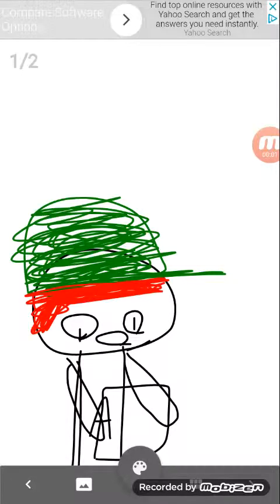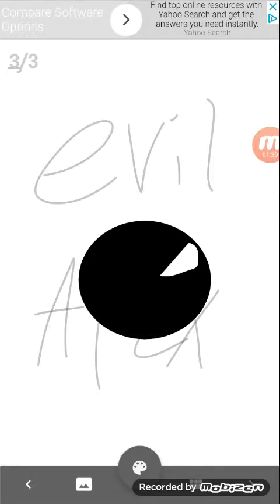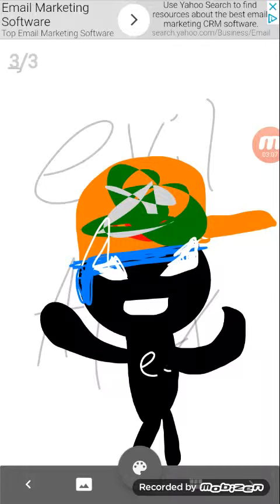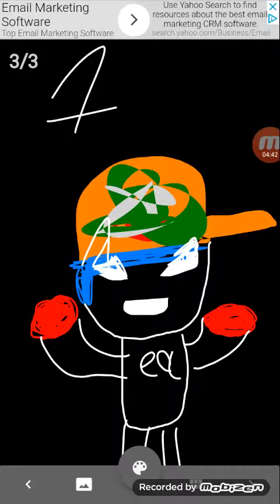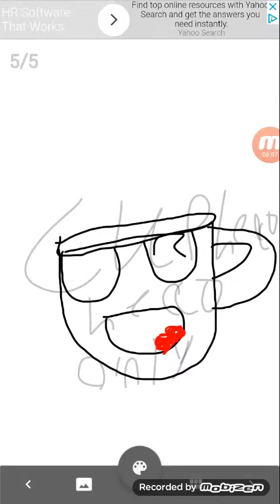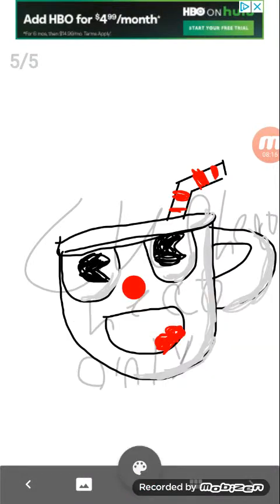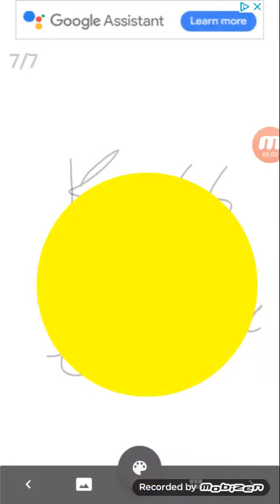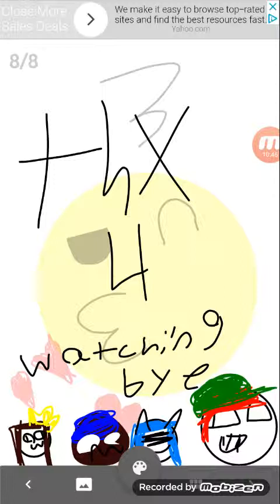Drawing stuff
Send comments on what I should draw I can take the challenge